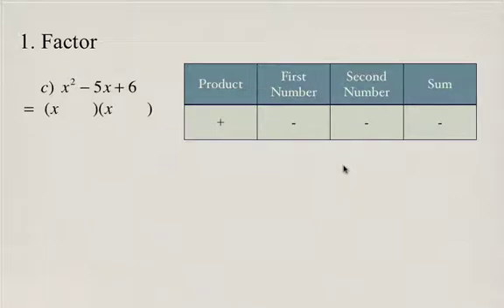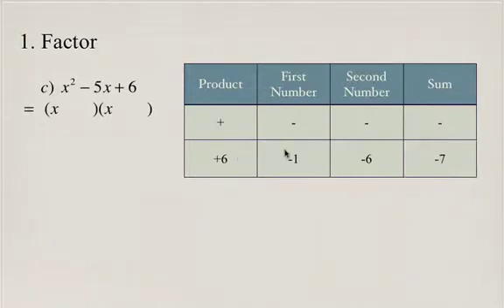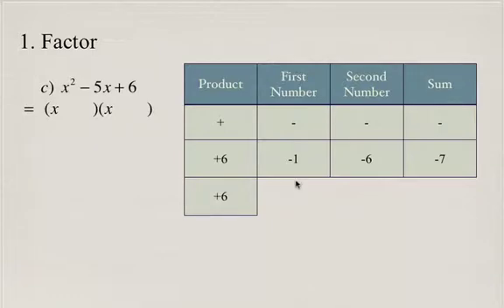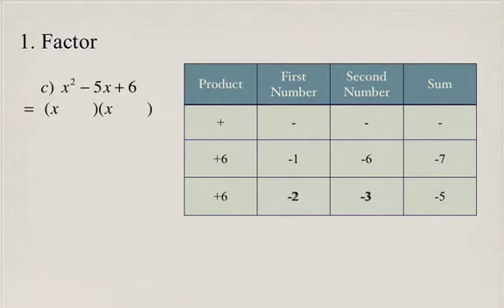Factoring Trinomials coefficient of 1 on x^2 term 3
for more questions and videos on this subject.

Factoring Trinomials with a coefficient of 1 on the x^2 term